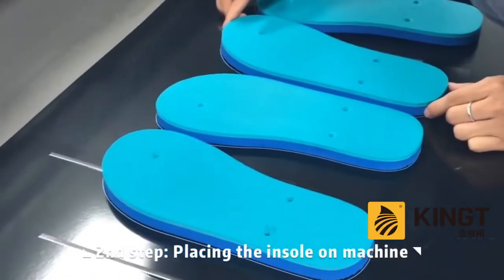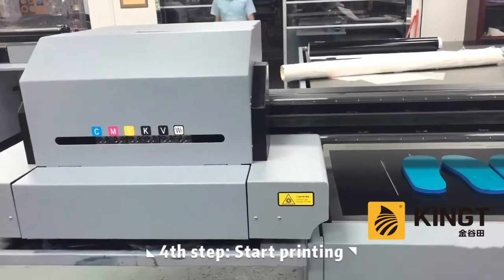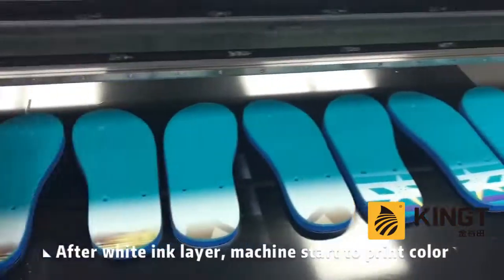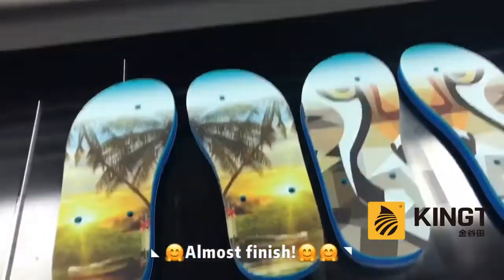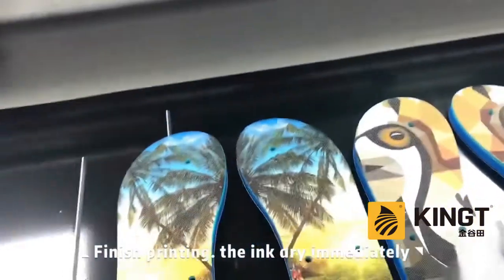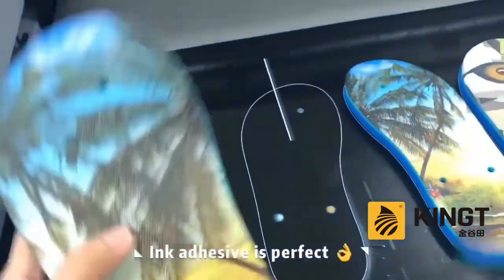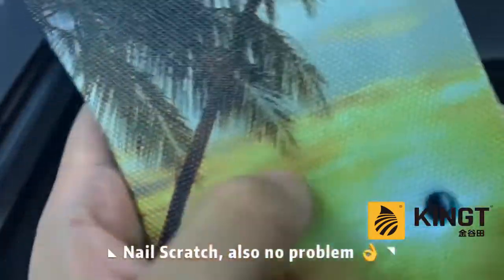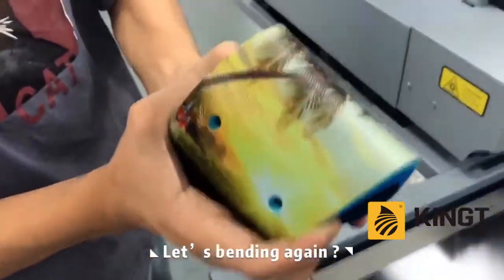UV printing on slippers/ flip flops#footwear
UV printing machine applications on slippers/ flip flops.
Welcome for quotation and free samples printing